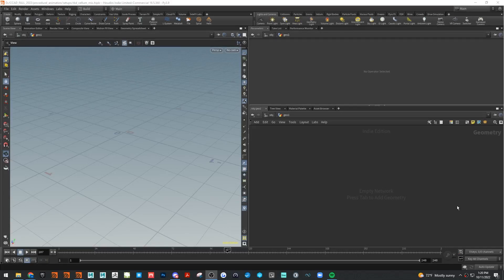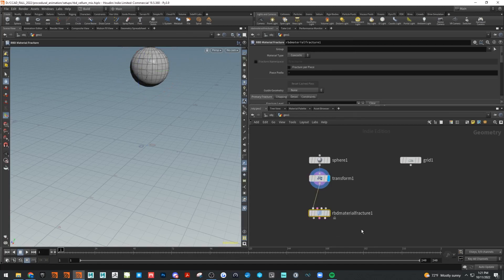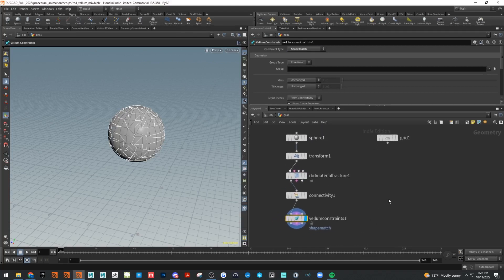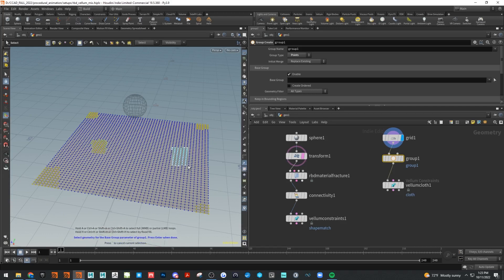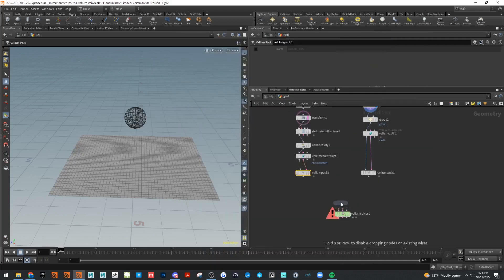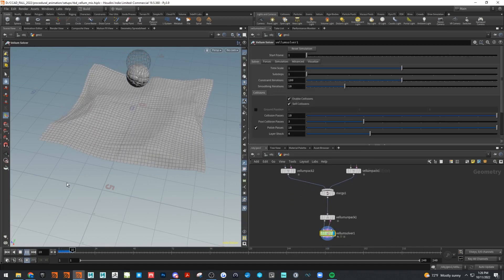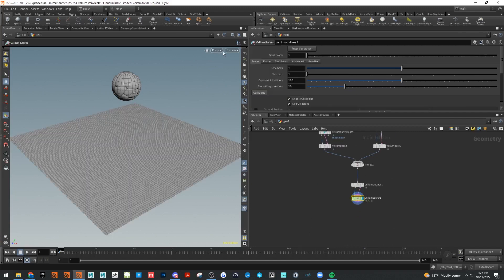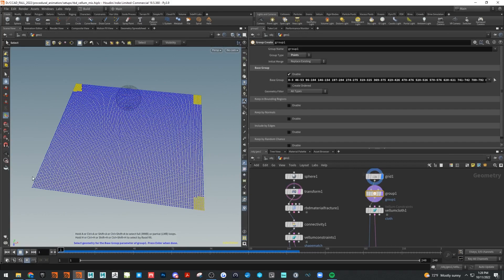Houdini: Mixing RBD and Vellum